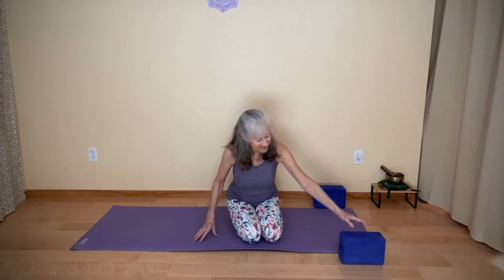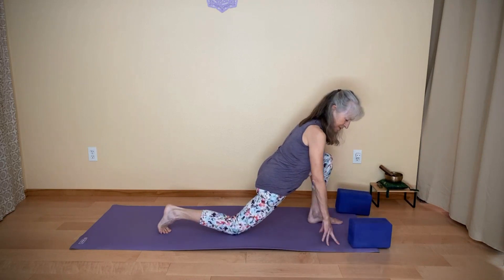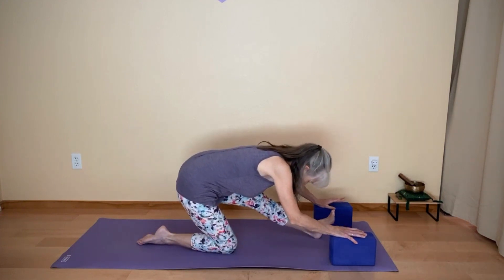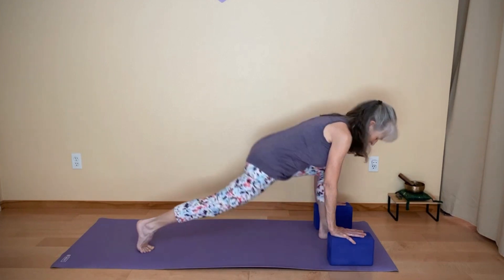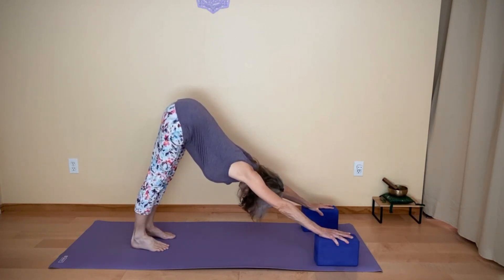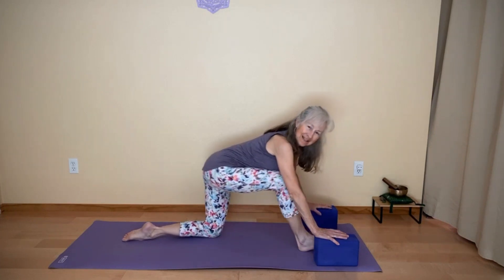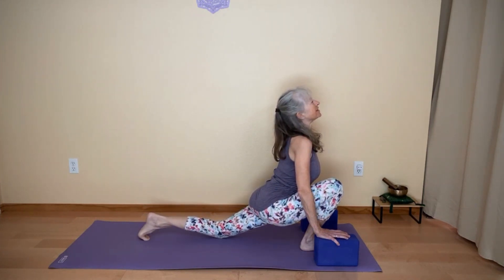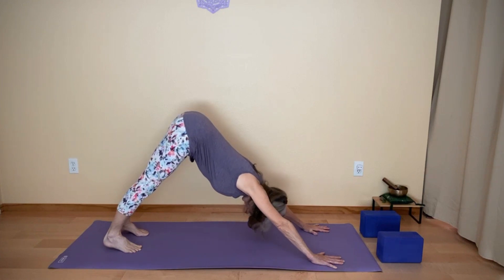Cat Cow Lunges | Great Warm Up | No Music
Cat Cow Lunges: A Great Hip Warm-up! (No Music in this version)
In this short yoga tutorial, you'll learn a few variations for Cat/Cow lunges - a great way to warm up your hips and hamstrings.  This is one of my favorite warm ups for a Hatha or Vinyasa yoga practice. 😊💜

Always listen to your body and your breath and find variations as you need to.

(There is another version of this video with soft background music if you prefer) 😊

By participating in this practice or exercise program, you agree that you do so at your own risk, are voluntarily participating in these activities, assume all risk of injury to yourself, and agree to release and hold harmless Pamelaoyoga LLC from any and all claims or causes of action, known or unknown, arising out of Pamelaoyoga’s negligence.